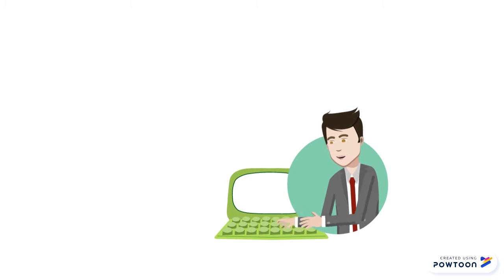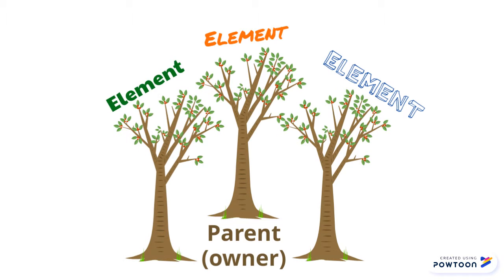Database Management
Database Management-- Created using Powtoon -- Free sign up -- Create animated videos and animated presentations for free.  PowToon is a free tool that allows you to develop cool animated clips and animated presentations for your website, office meeting, sales pitch, nonprofit fundraiser, product launch, video resume, or anything else you could use an animated explainer video. PowToon's animation templates help you create animated presentations and animated explainer videos from scratch.  Anyone can produce awesome animations quickly with PowToon, without the cost or hassle other professional animation services require.